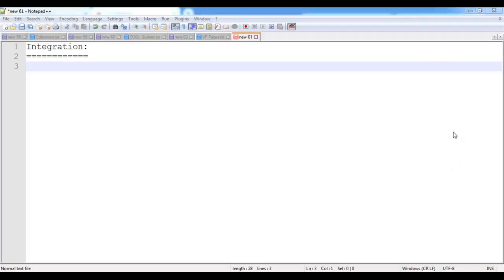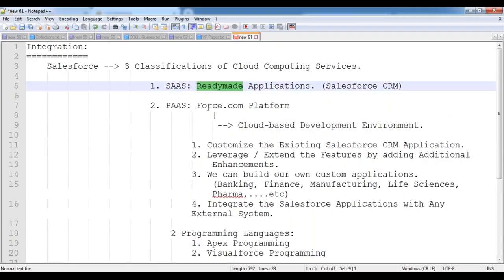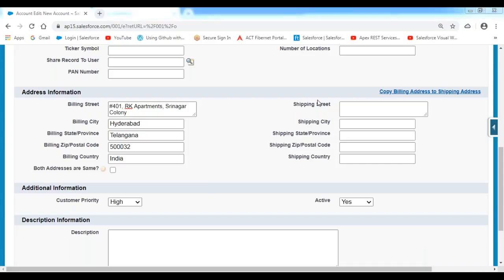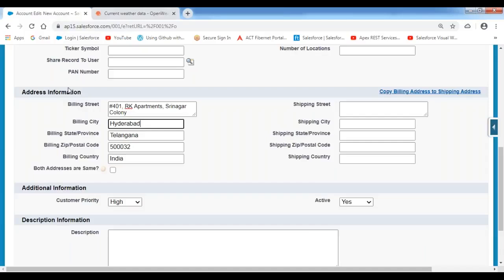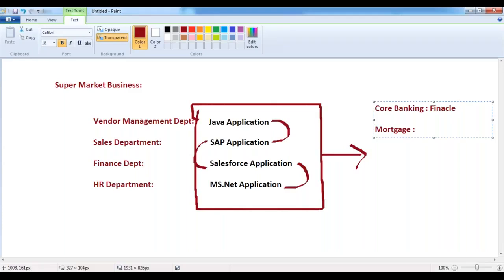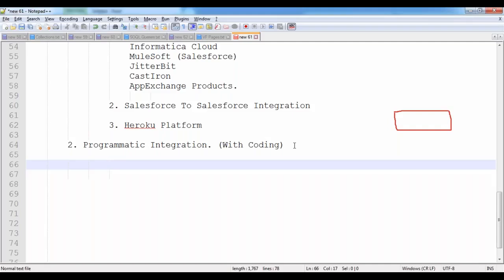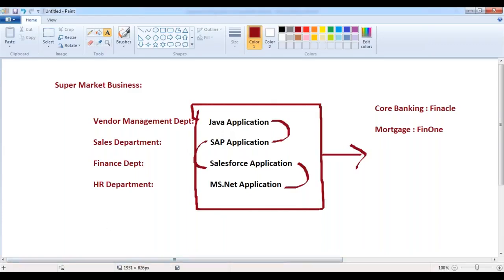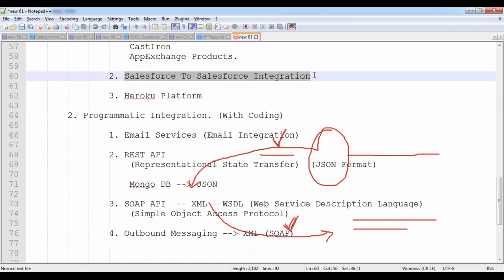Session 1 Salesforce Integration Overview 1